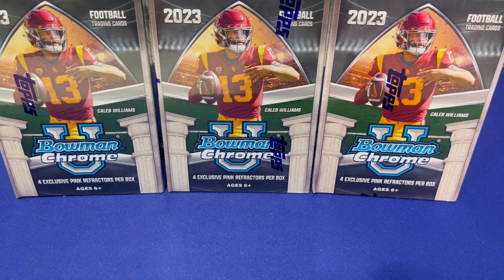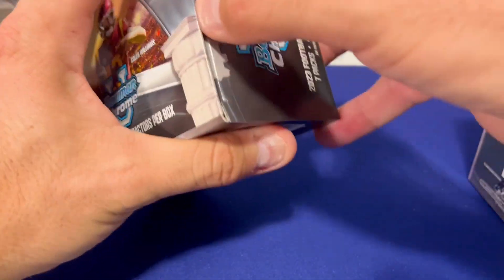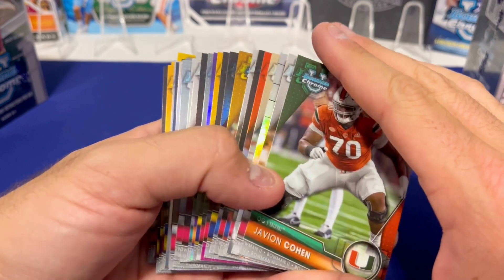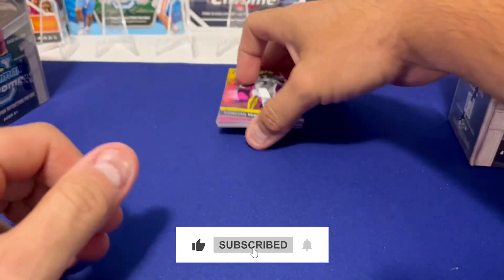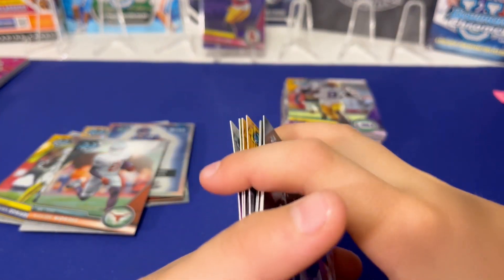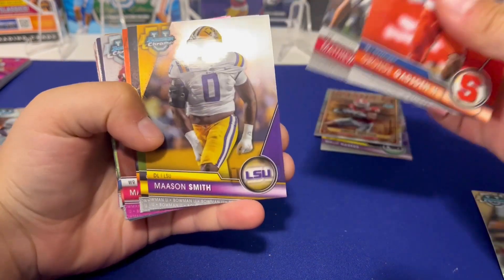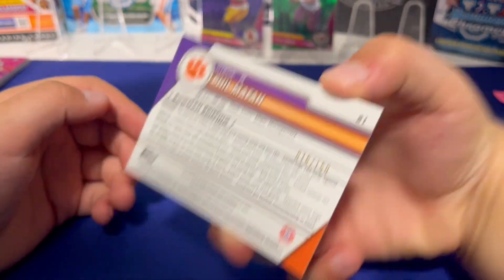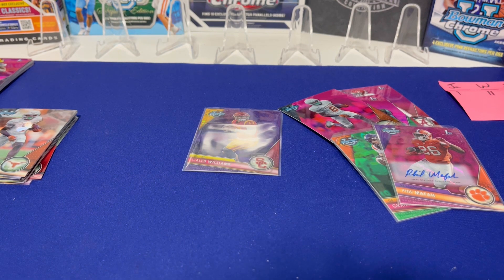WHO WILL TAKE THE WIN?! 2023 Bowman Chrome Football Blaster Box Showdown | Card Curiosity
We’re putting three 2023 Bowman Chrome Football Blaster Boxes head-to-head in an epic showdown! Which box will deliver the most value, rare hits, or standout rookie cards? As we break down all three boxes, we're hunting for top prospects, autographs, and the biggest pulls in this exciting set. Will one blaster dominate the others, or will it be a close competition? Find out who takes the win in this thrilling card showdown!